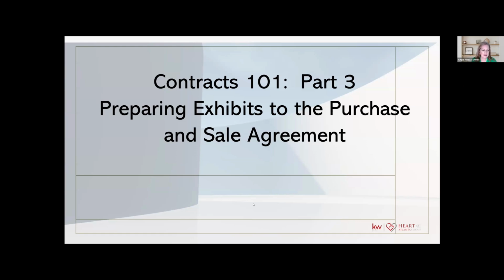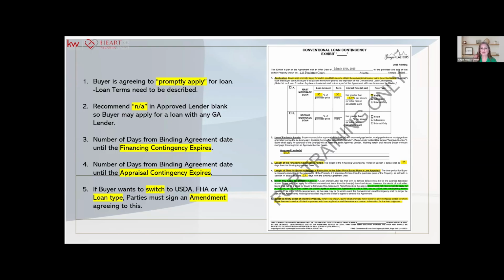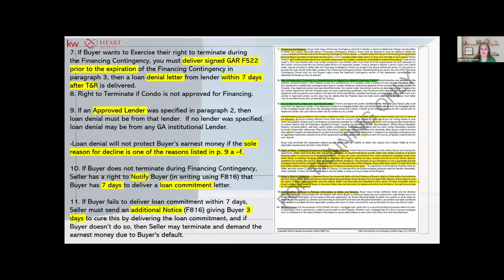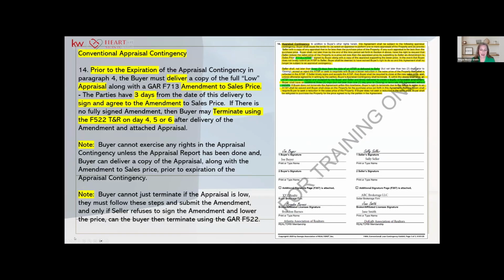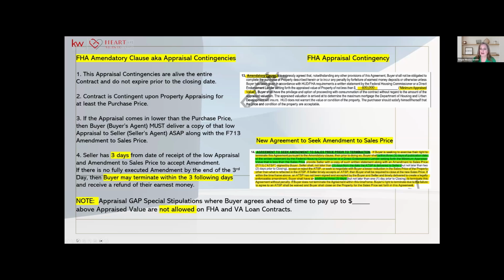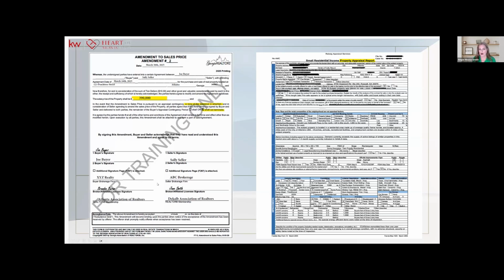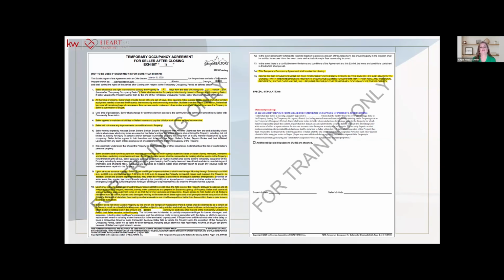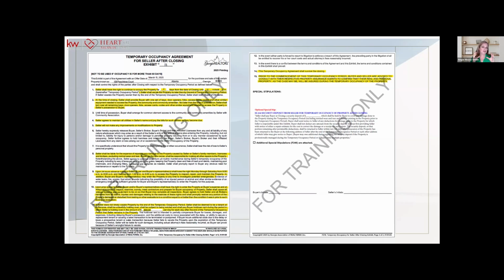C101 Part 3 March 17